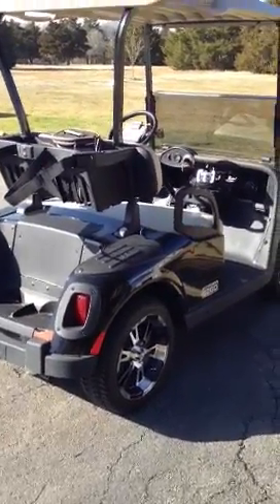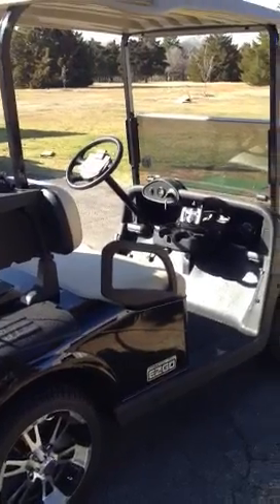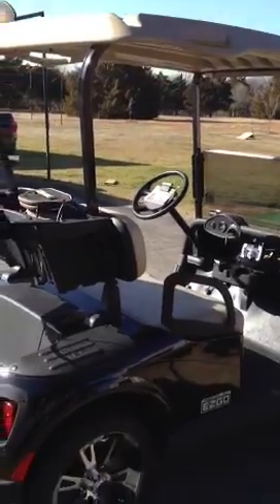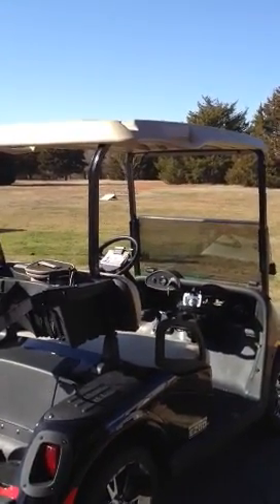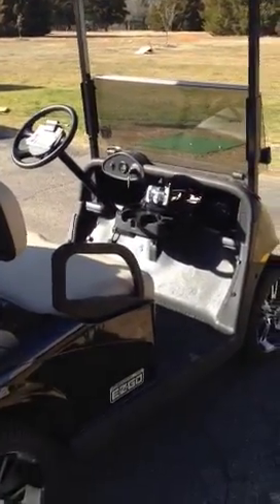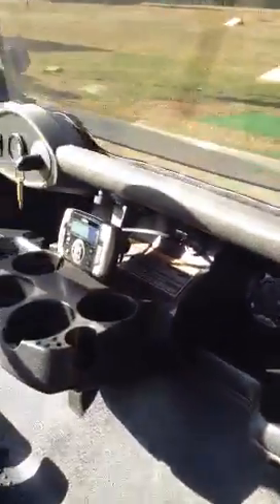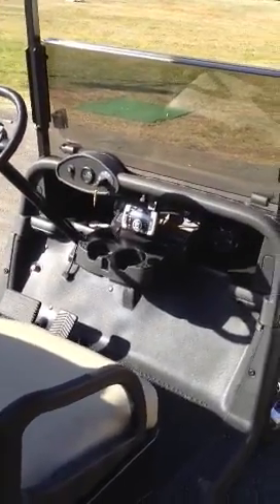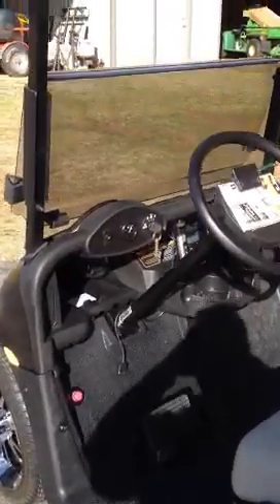EZ-GO 2013 RXV Killer Radio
EZ-GO 2013 RXV Killer Radio. You have never seen a radio with this clean of a design.    Email if you have questions.